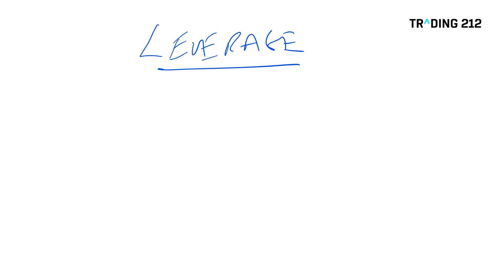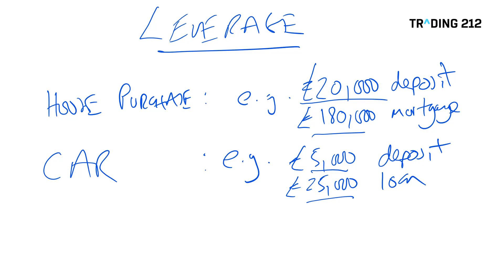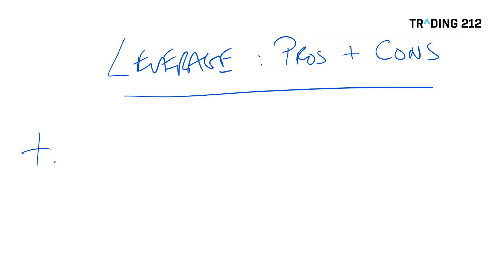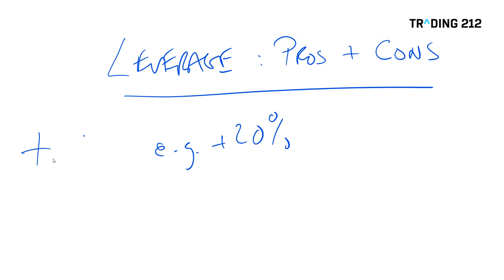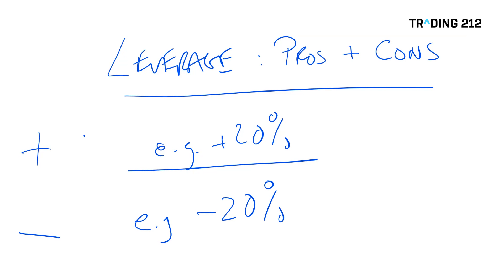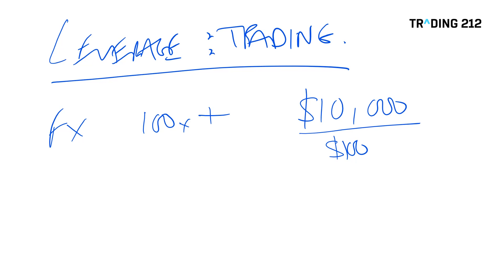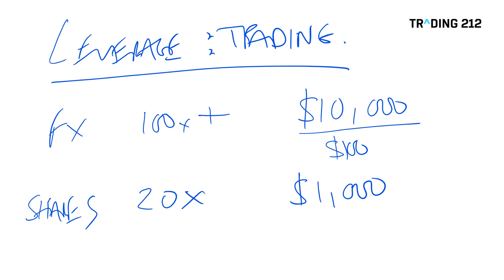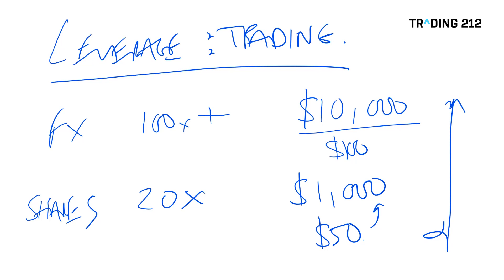Leverage | Trading Terms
In the first video of our new series explaining trading terminology, David Jones looks at one of the first things newbies see when they open a real account - leverage.

What is it exactly? How does it work? Is there any way to see it in a real environment? All these questions and more are answered in this video.

Leverage is one of the basic things that one has to understand and keep in mind when trading. Many traders, even experienced ones, miscalculate its impact and reduce their chances of a profit. Knowing what it is will improve your risk-management, reduce stress levels and could lead to better decision-making.

Do you want David to explain other trading terms?